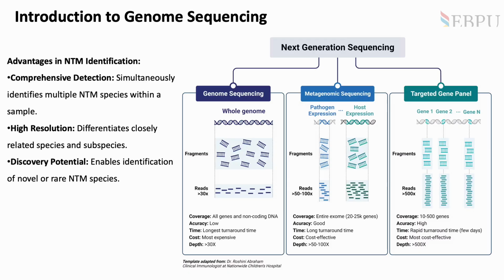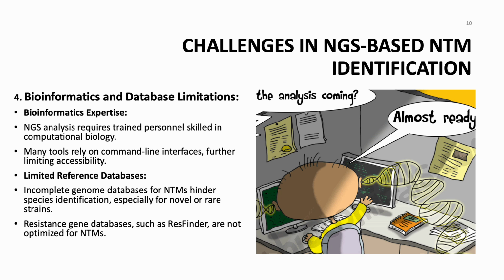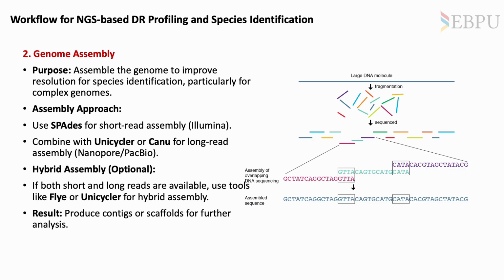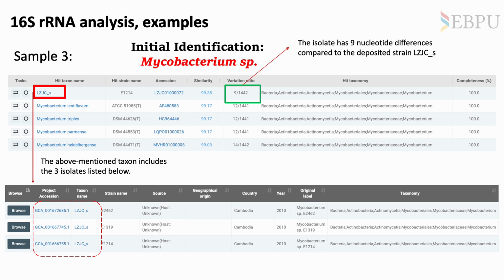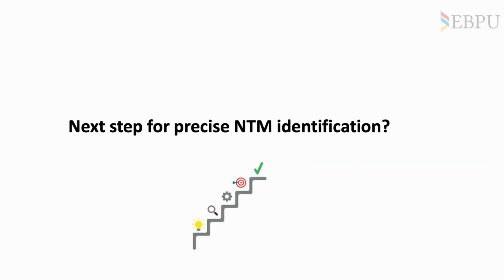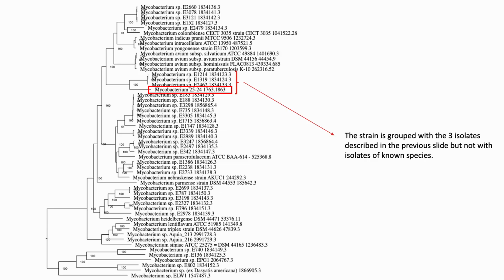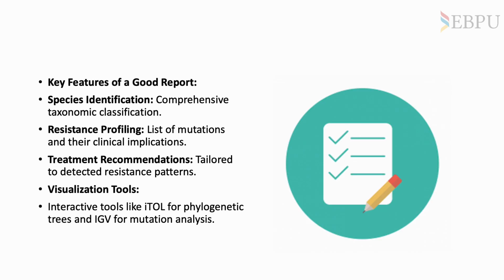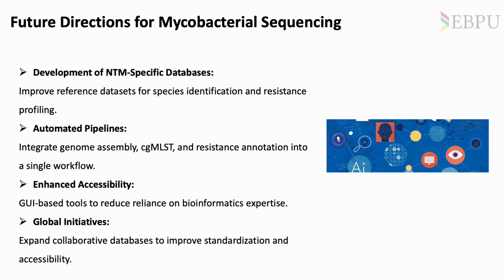Day 4 NTMs and WGS